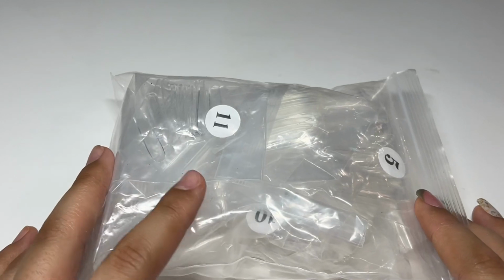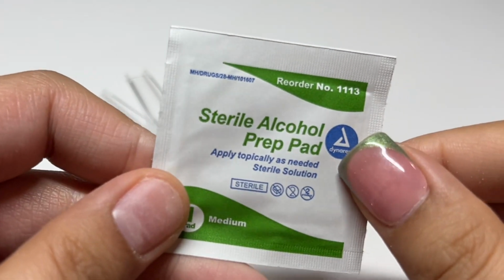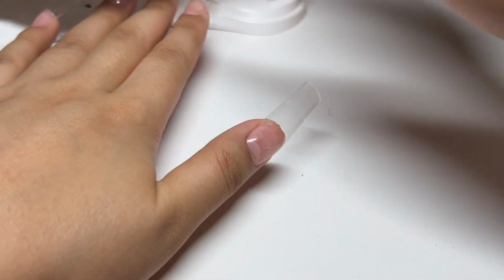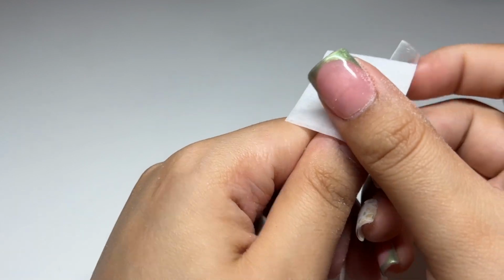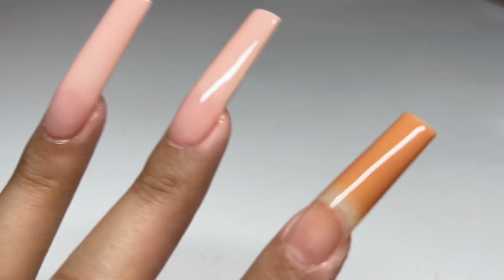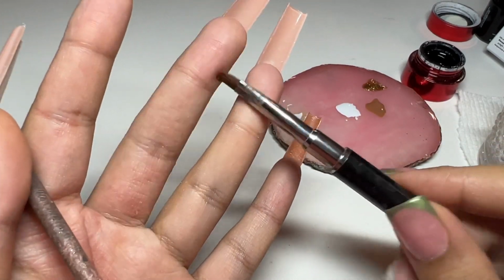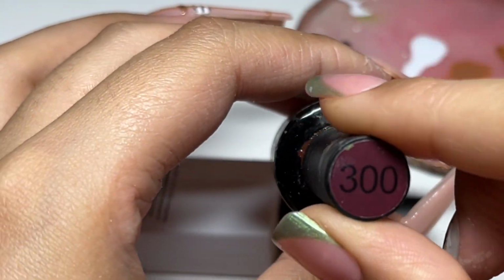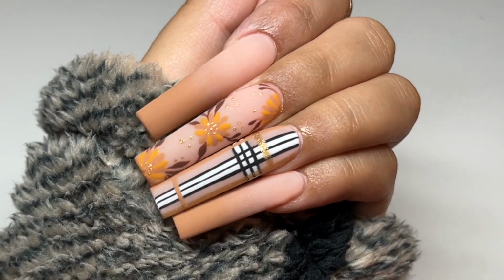Easy Gel Ombré | Fall Nails | Gel X Dupe Tutorial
Etsy Shop (press on nails) 🛍

Cuticle bit

Xxl square full cover nails

Modelones kit

Nail drill

Pana 5-in-1 drill bit (fine grit)

Memeda nude 3*

Makartt chocolate gel polish

Awsm color gel polish #1

Beetles gel polish 300 (comes in a set)

Not polish black painting gel

Beetles white & glitter gel polish 584 (comes in a set)

Swarovski golden shadow

Beetles Matte top coat